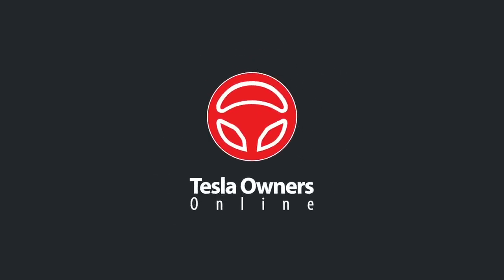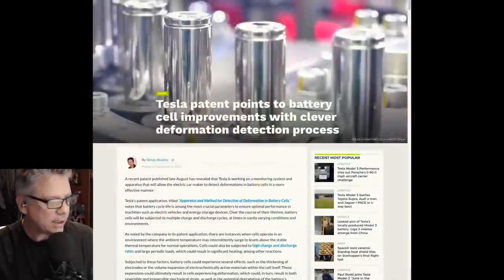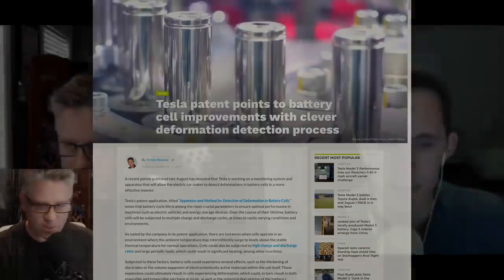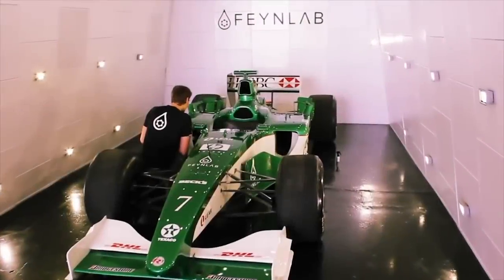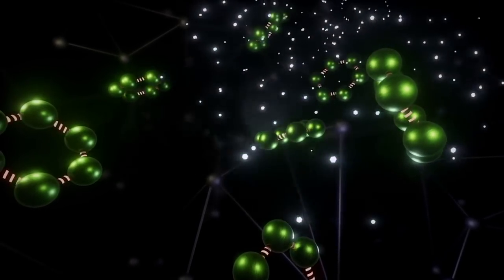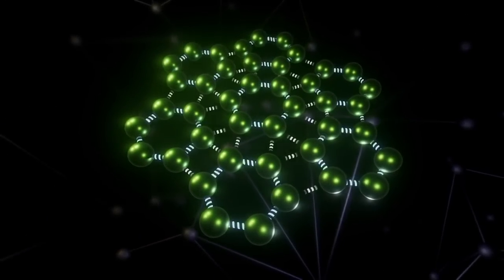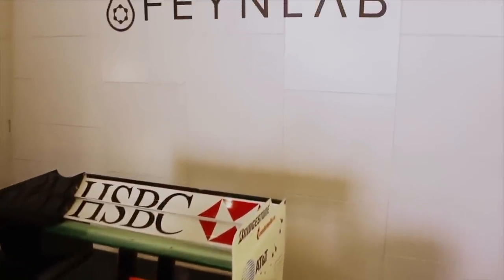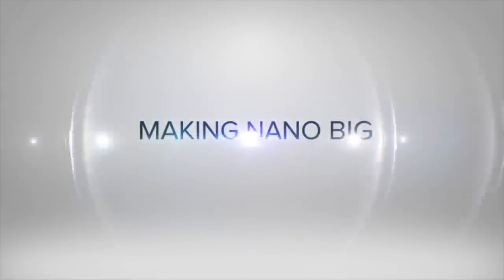55 - Tesla Pluralities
Model 3s now have pedestrian warning speakers and sounds, Tesla registers some new patents, Model S takes to the racetrack 3 we answer listener questions and much more!

Links used in the show:
Tesla technician informs me that all Model 3s built since 9/1 have a pedestrian warning speaker installed which emits noise below 19 mph while in forward or reverse.

Tesla patent points to battery cell improvements with clever deformation detection process

Tesla Model 3, S & X Sales In U.S. In August 2019

Tesla files patent for new electromagnetic wiper blade system

New cell chemistry pave way for over 400 mile range Tesla and 1M mile life

GA5 going up soon?

Tesla took Model S onto Nürburgring track and set a record at Leguna Seca

Elon confirms new “plaid” powertrain coming for Model S, X, and Roadster (not Model 3 or Y) in about a year

Buying a Model S, X or performance Model 3?

Trevor's Referral:
ts.la/trevor41818

Eric's Referral:
ts.la/eric95497

Ian's Referral:
ts.la/ian37694

T shirts for the cause. Model 3 Evolve by Mad Hungarian

Our Twitter accounts:
Trevor @Model3Owners
Eric Camacho @ecfix
Ian Pavelko @IanPavelko